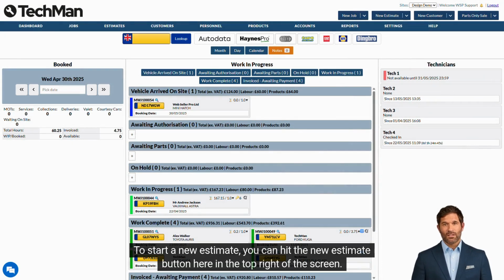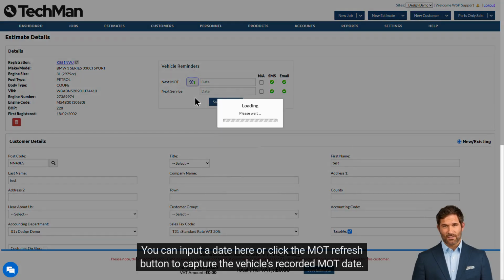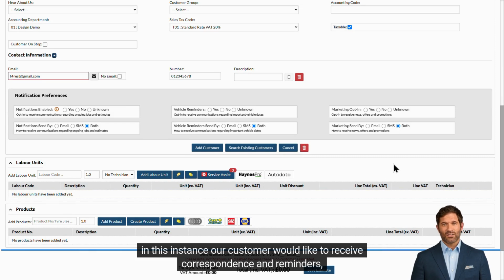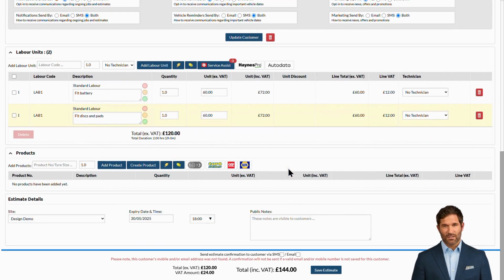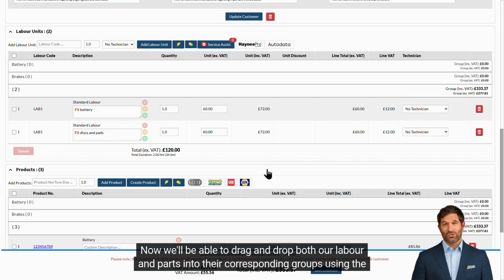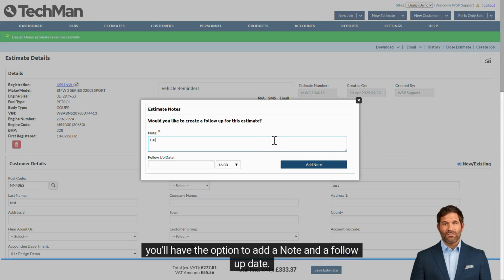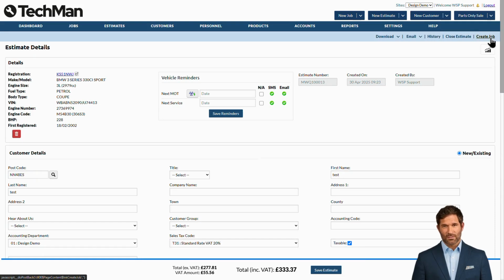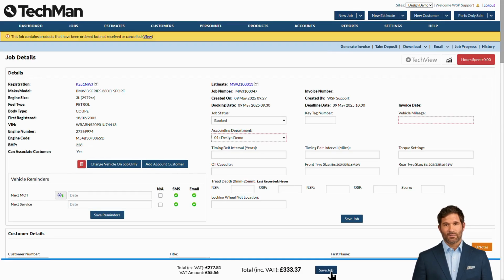How to Create & Convert Estimates in TechMan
Discover how to build accurate estimates and convert them seamlessly into jobs. This video walks through best practices to save time and improve your conversion rate.